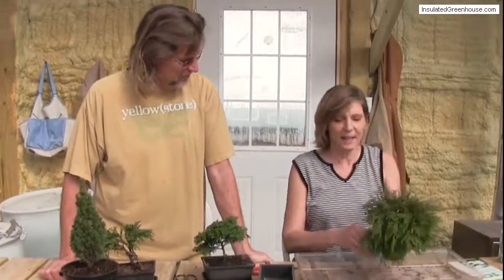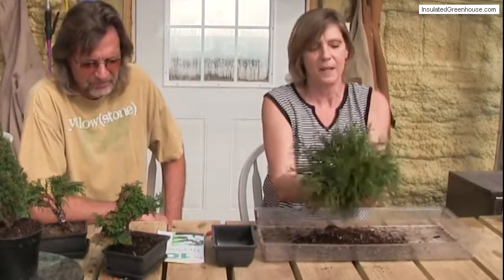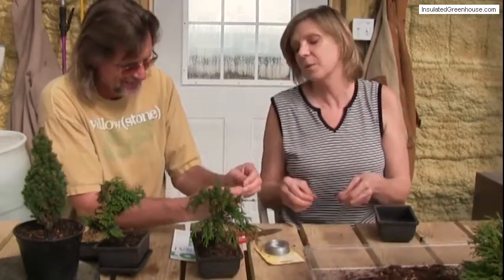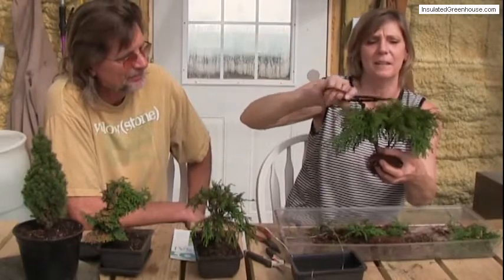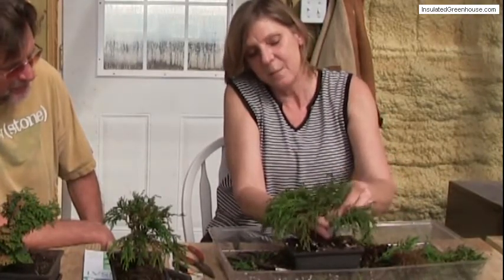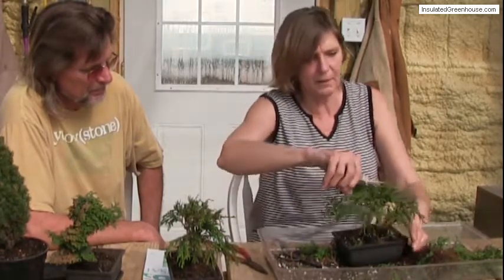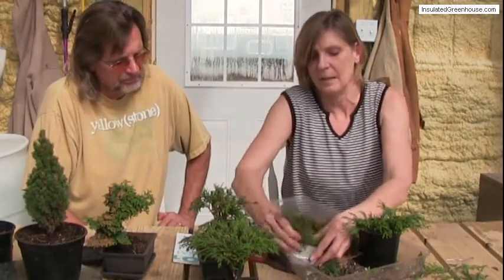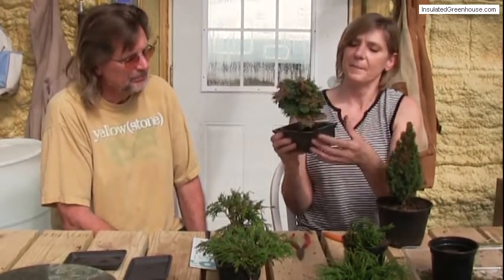How To Bonsia Plants